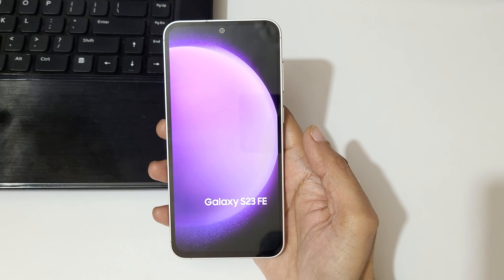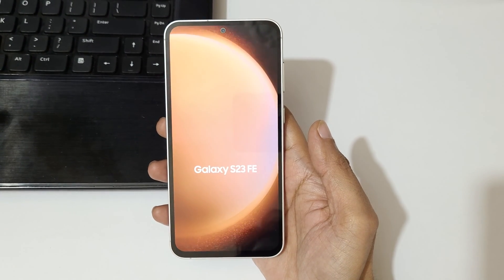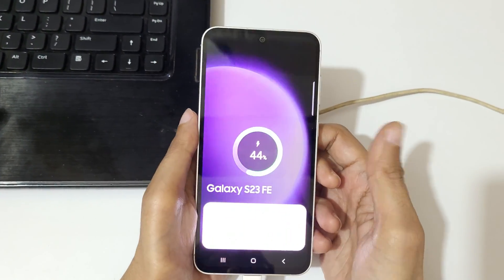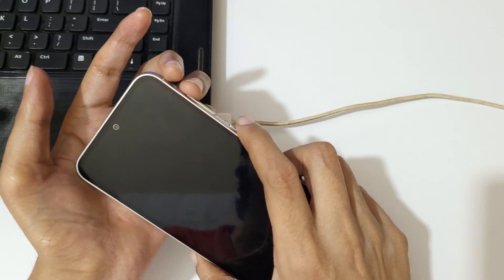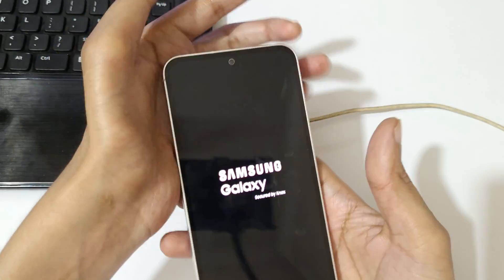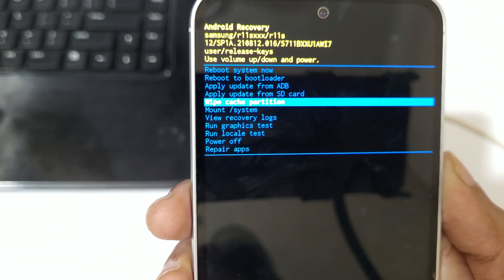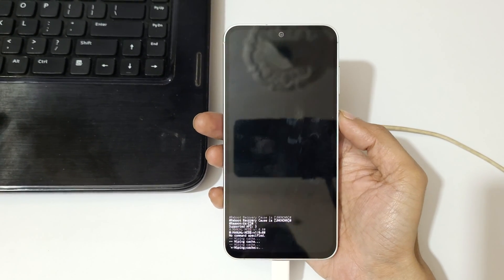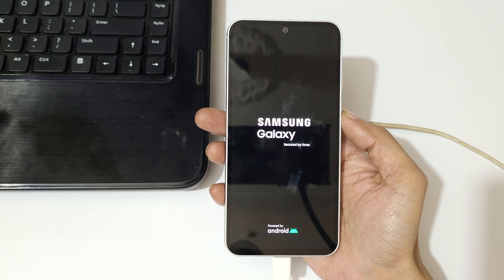How to Wipe Cache Partition on Samsung Galaxy S23 FE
I am gonna show you how to clear or wipe cache partition on a Samsung Galaxy S23 FE but its the same for S21 FE and S20 FE.